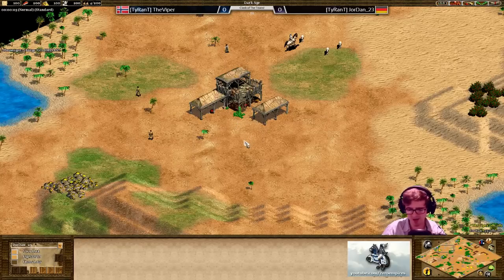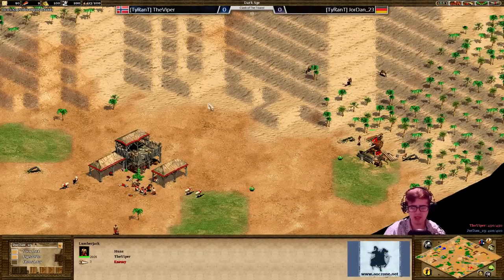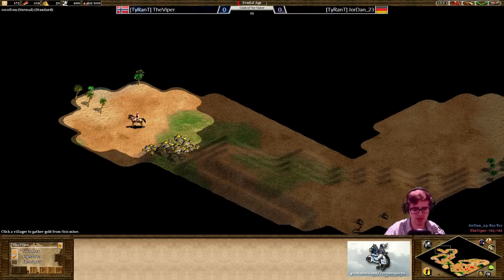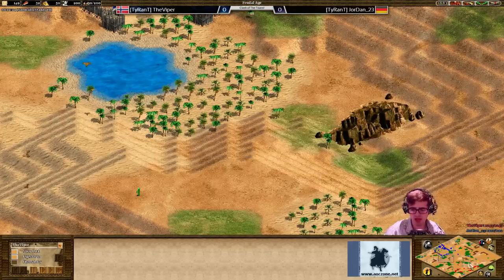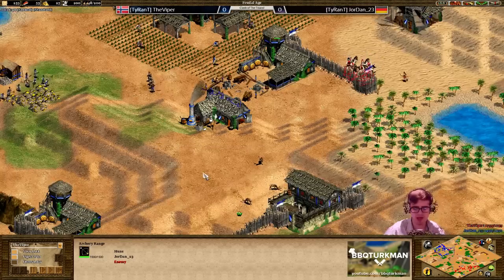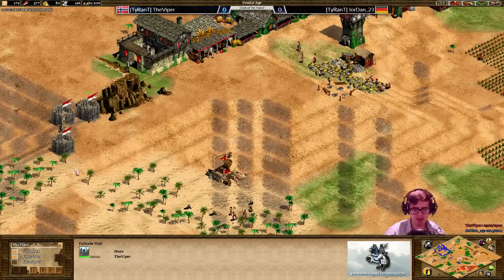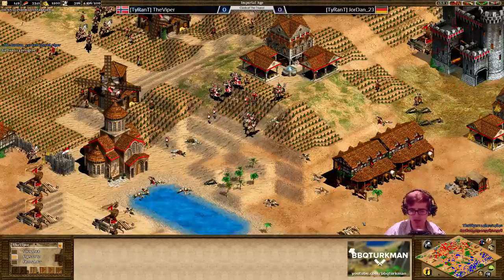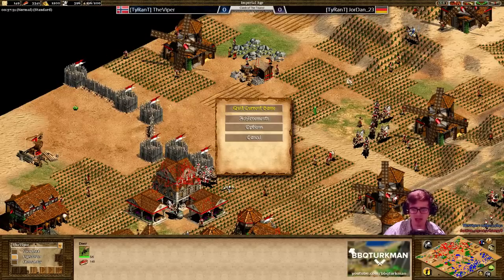CoT RR - TheViper vs JorDan_23 [Game1]